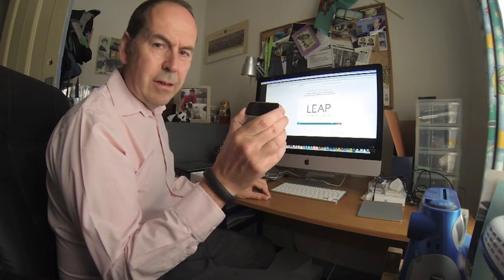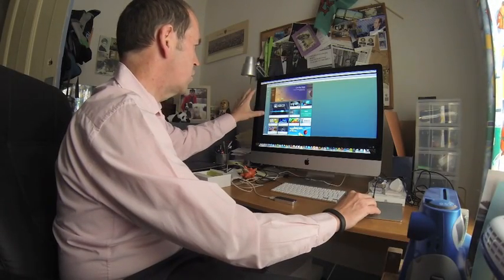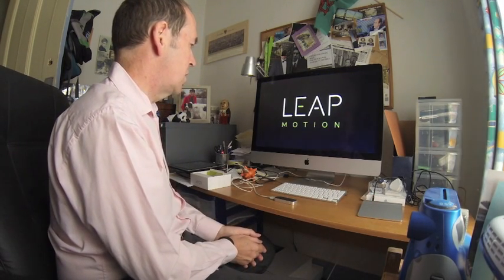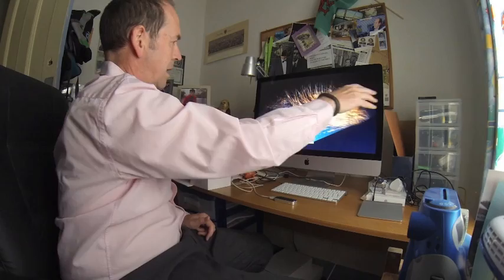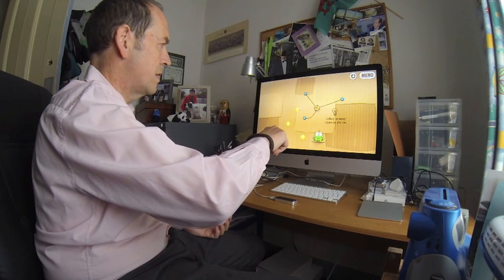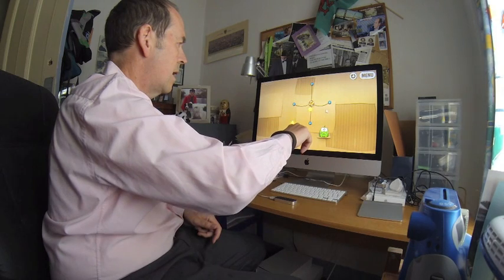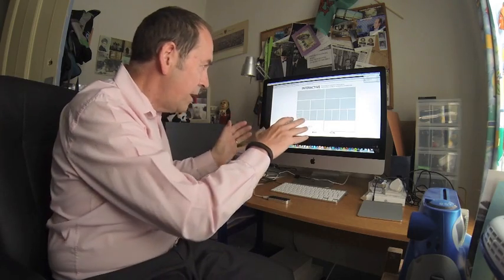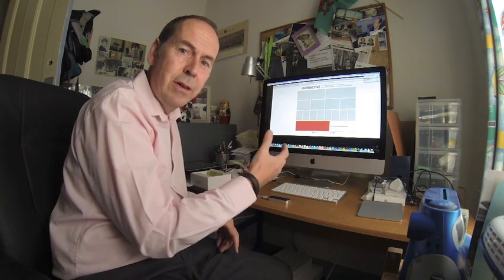Leap Motion - a first try...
Leap Motion is a device which delivers a new gesture-based interface with any compatible computer. It allows you to make things happen on screen just by waving a hand above the device. A number of apps, notably in the games and design sectors, are already being developed to take advantage of its properties. This is a brief first look at the device - soon after taking it out of the box. Since recording the video I've got a bit better at using it, but I'm still searching for the killer app. But it is an interesting pointer to where human/computer interfaces are heading.